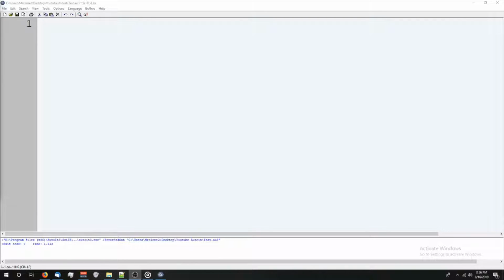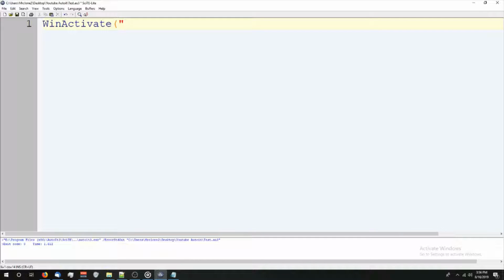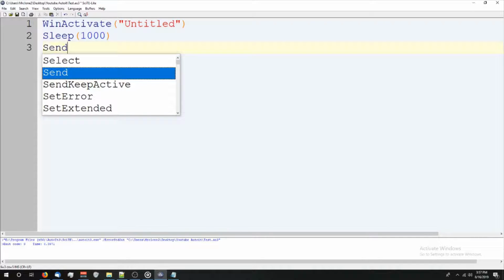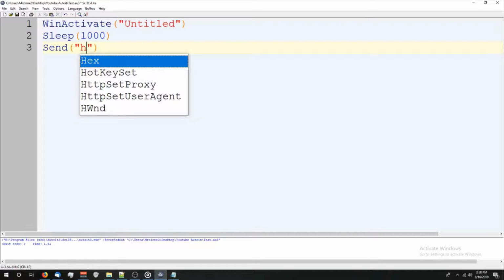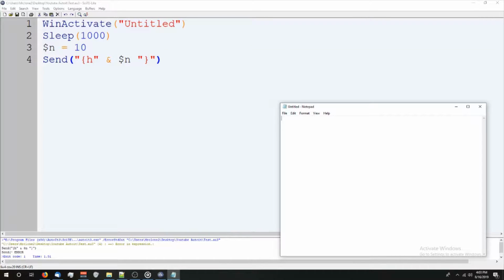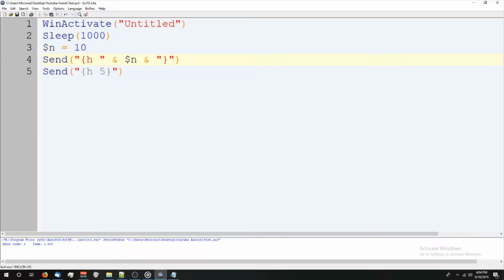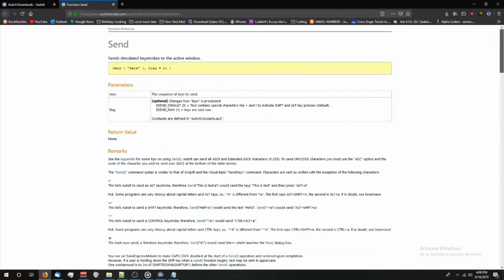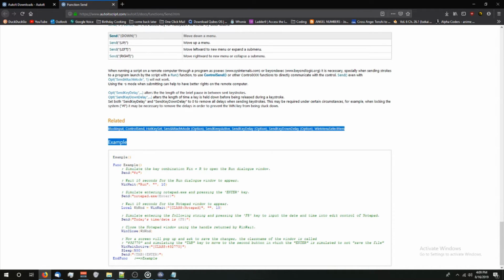Autoit: Send Keys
In this video we'll quickly cover some ways you can send keyboard input using your script